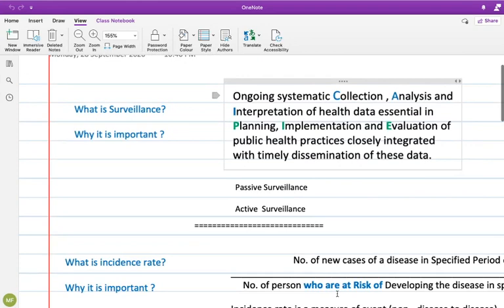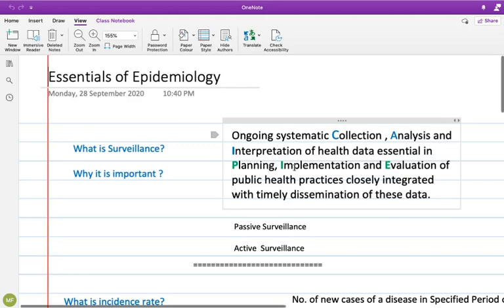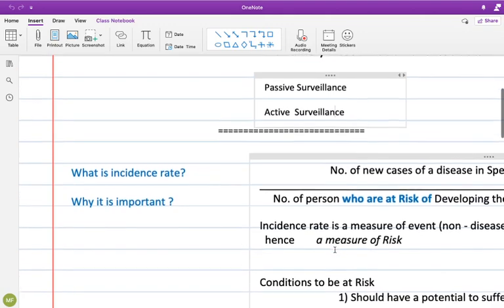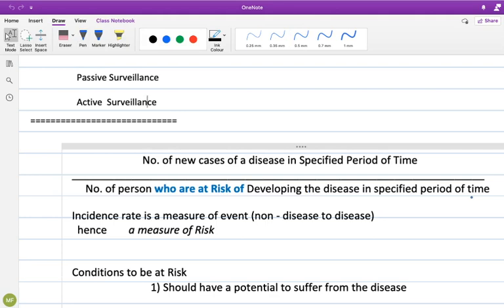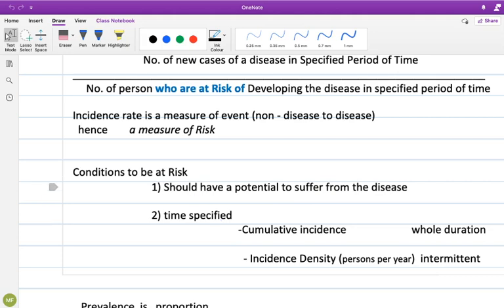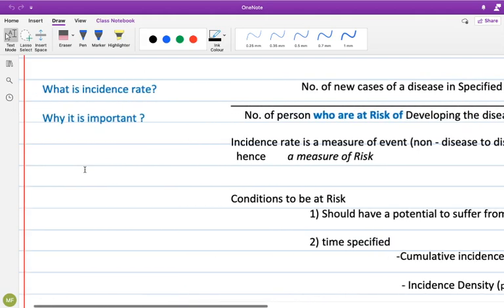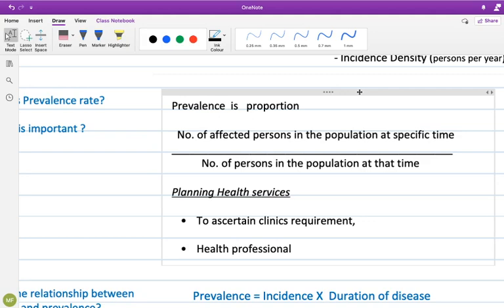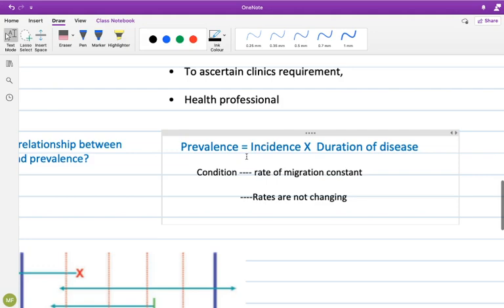Incidence rate Prevalence rate